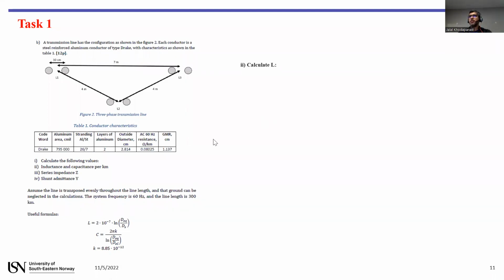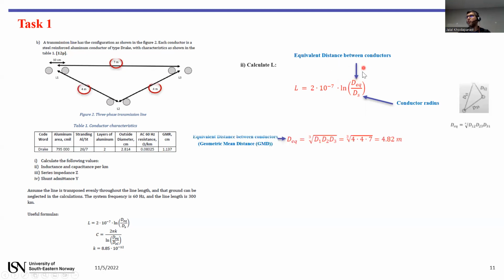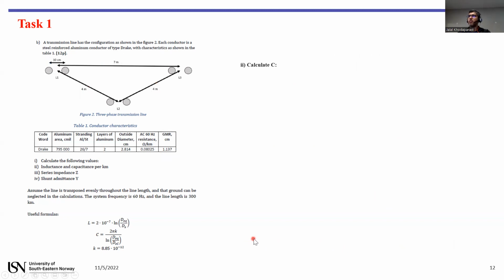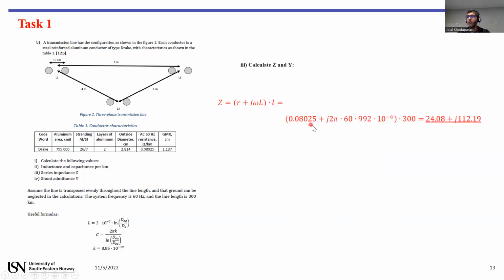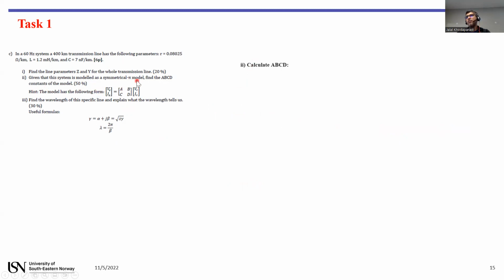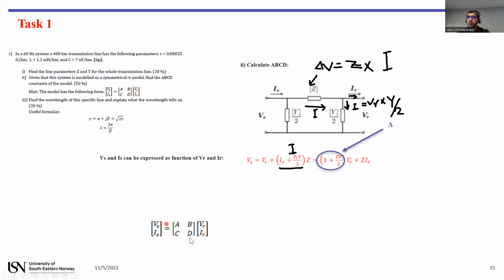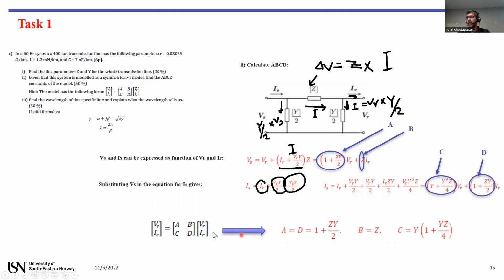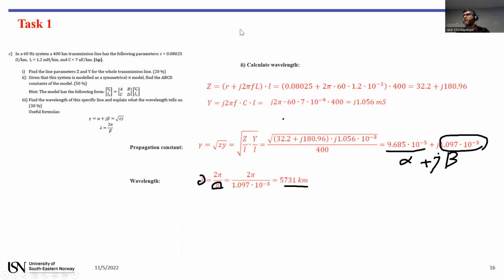Final Exam 2021, Task1- 2